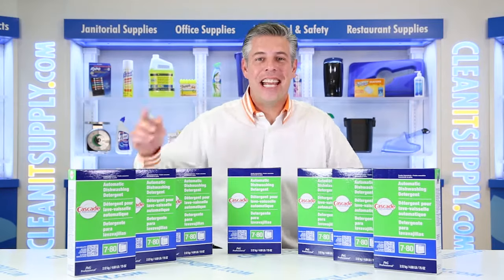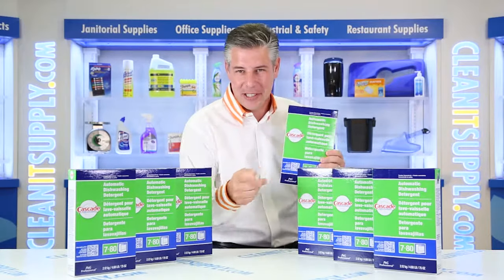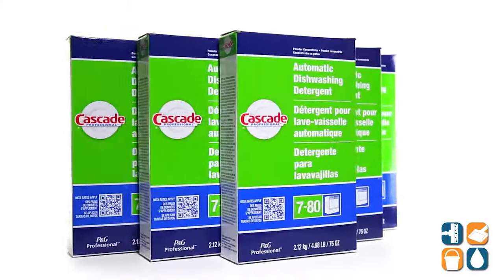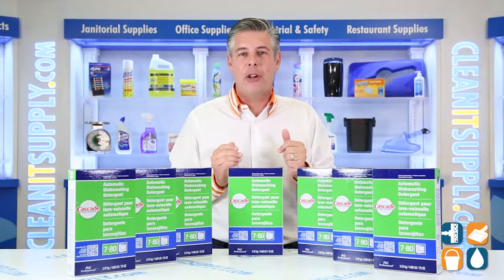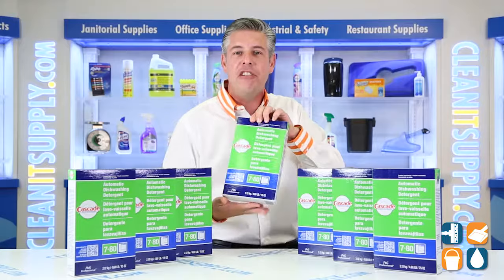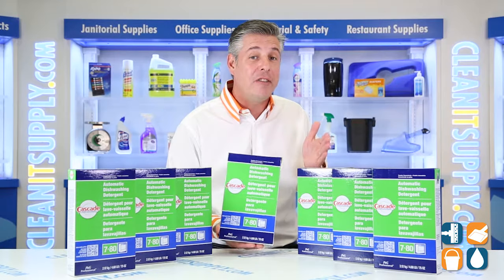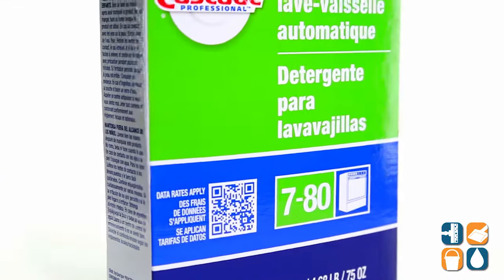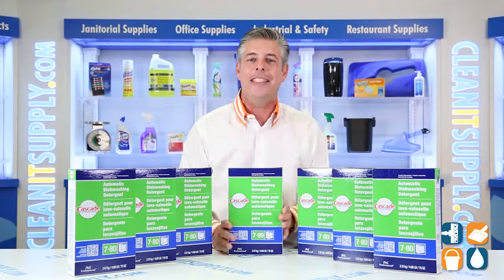Cascade 59535 Automatic Dishwashing Detergent Powder, 7 Boxes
When filling up your dishwasher with soiled pots and pans use the Cascade Automatic Dishwashing Detergent Powder, and see the cleaned difference.  This awe-inspiring detergent soaks up the grease and grime leaving a pristine glare to all kitchen supplies.  Great use for commercial kitchens and residential dishwashers.  Never run low when your bulk buy.